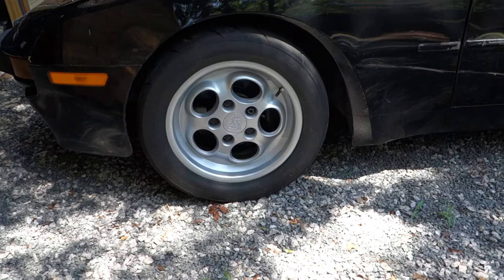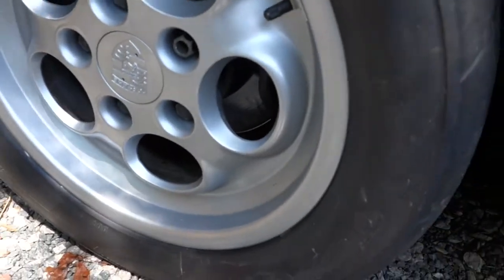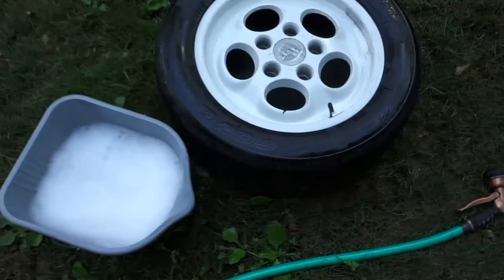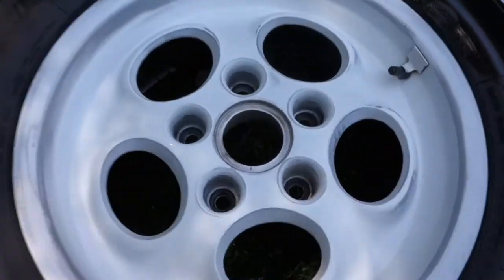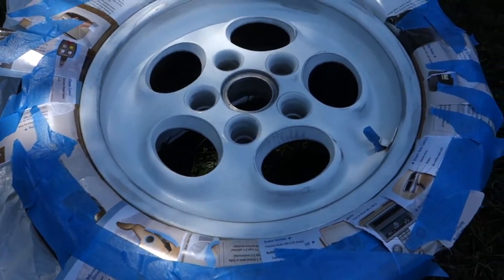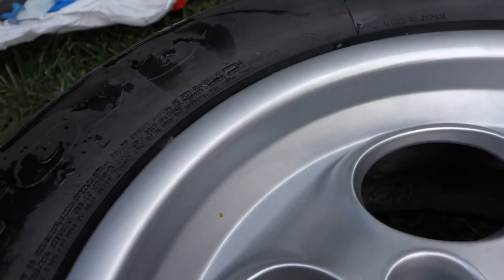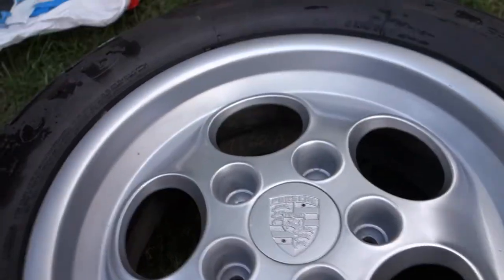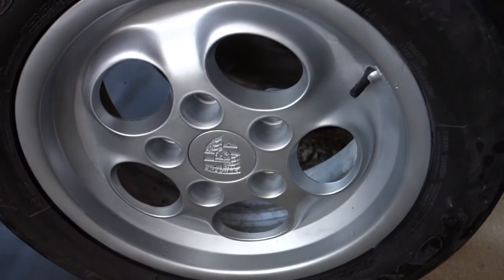Porsche 944: Project 944 - Painting a wheel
Filmed a year ago, but finally getting around to uploading.  One of the 16" phone dials I purchased came painted white, so I needed to paint it silver to match the others.